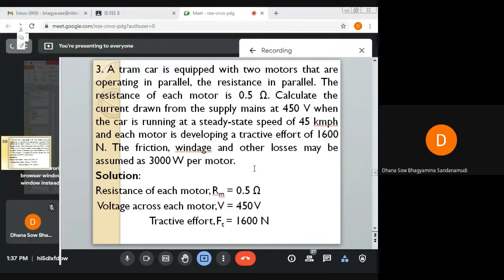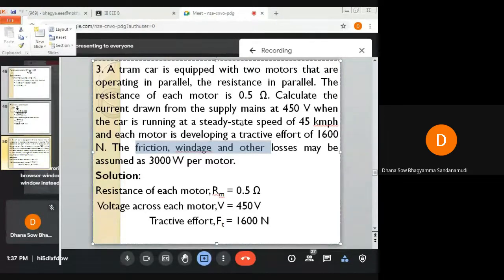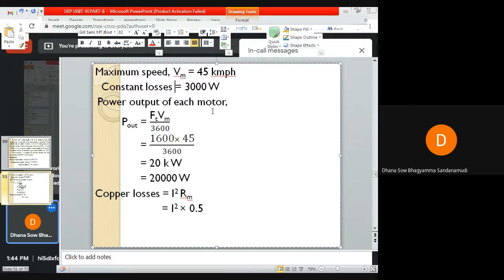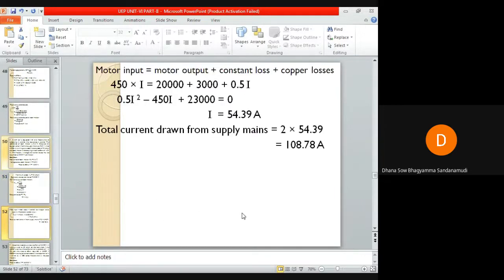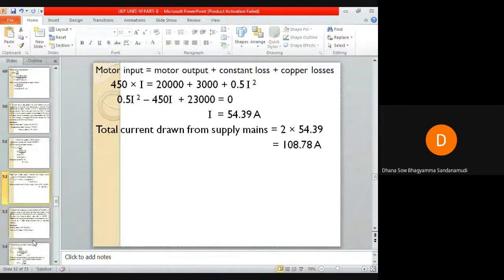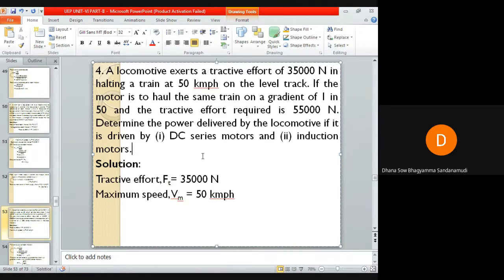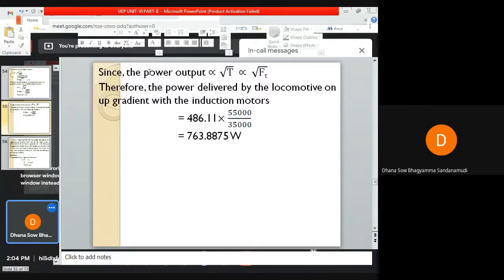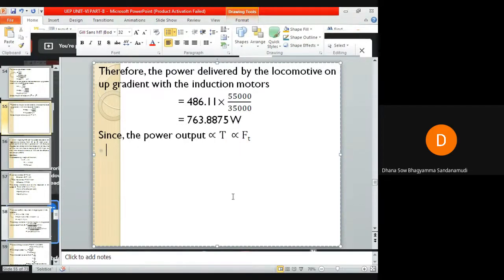NUMERICAL PROBLEMS ON TRACTION(PART-II)